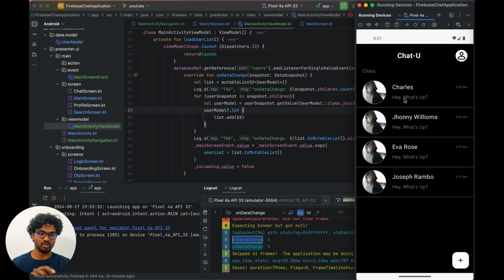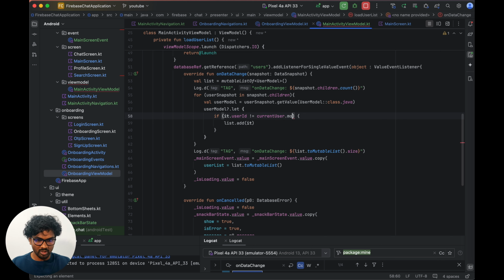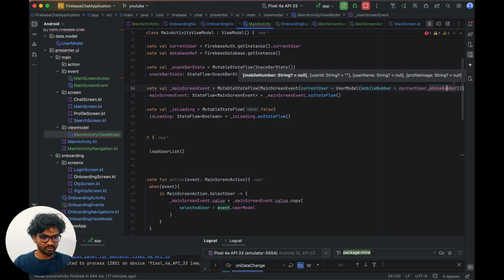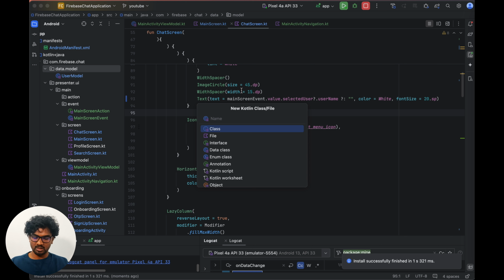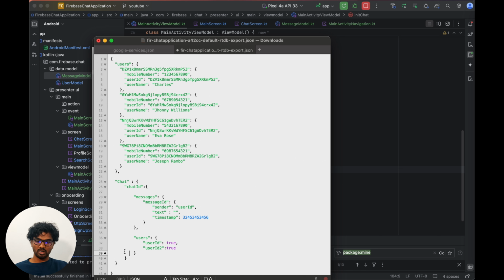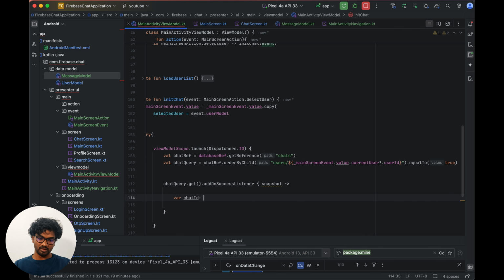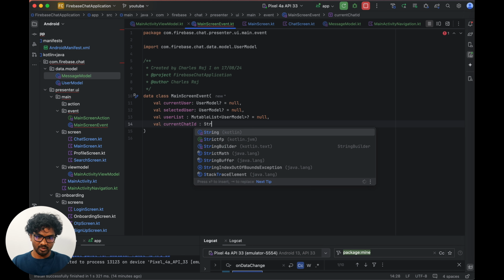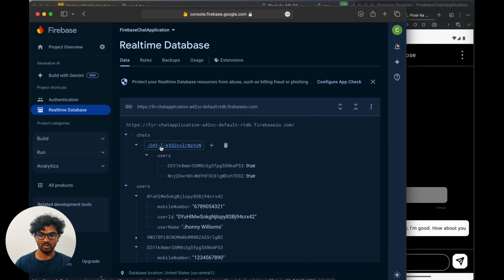Chat App with Firebase: Select User and Create Chat Window, Add Entry for Chat In Firebase DB #5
In this video, we dive into displaying users from Firebase on the main screen of our Kotlin chat application. We've already covered the login process with snack bar notifications and listed the user on the main screen in previous videos, so now we're moving forward by selecting the user, creating the chat window for the current user, and adding the chat data entry to the Firebase real-time database. Watch as we build this crucial part of our chat app step-by-step!